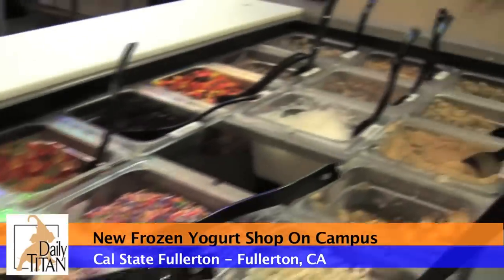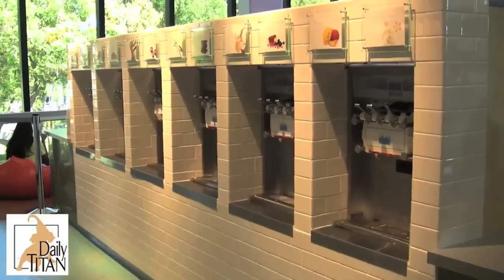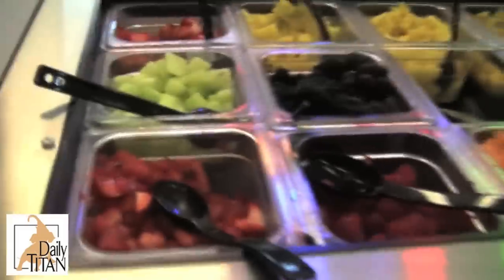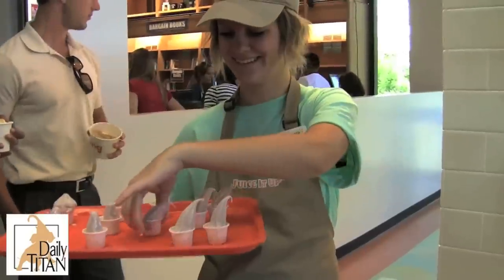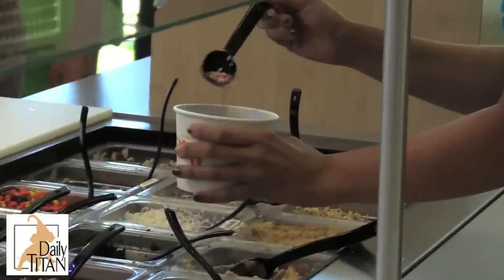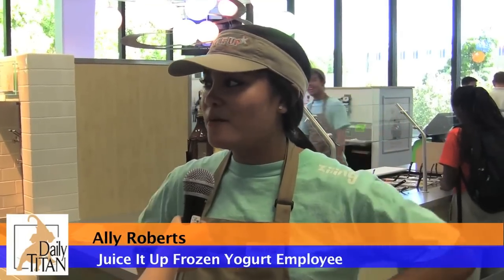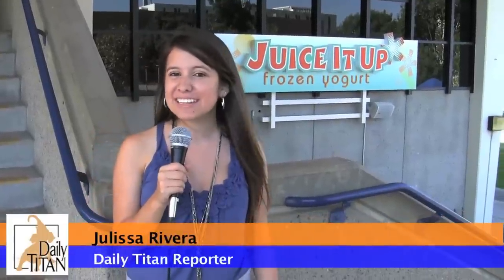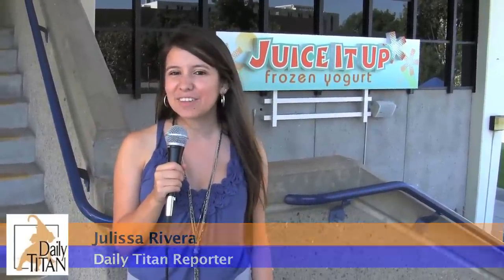New Yogurt Shop On Campus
By Julissa Rivera/Derek Opina:

Juice It Up Frozen Yogurt is finally open above the Titan Bookstore, just in time for the Fall 2010 semester. The yogurt shop features 12 flavors and tons of toppings for $.35 an ounce.